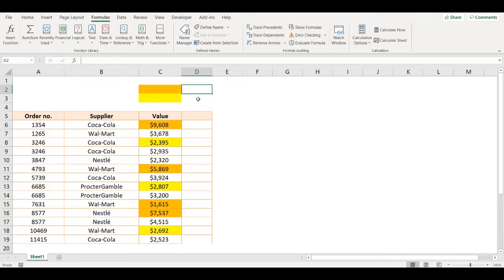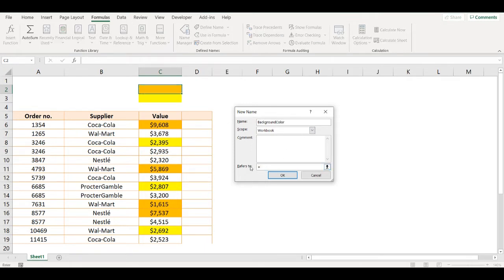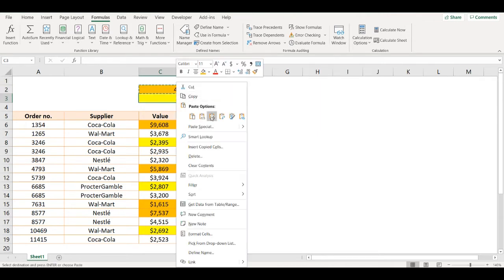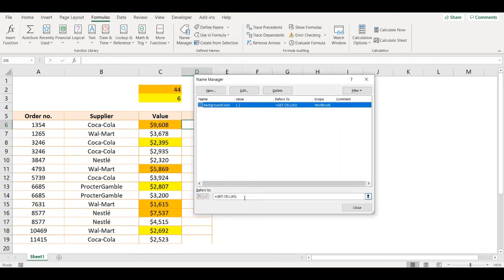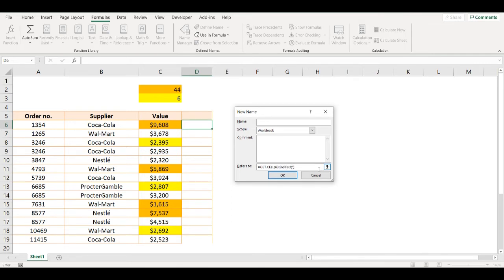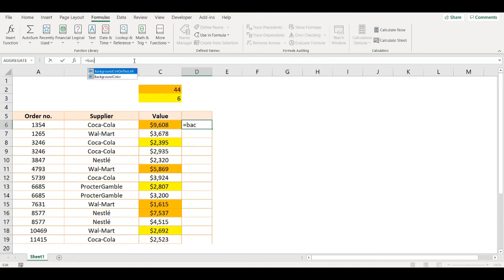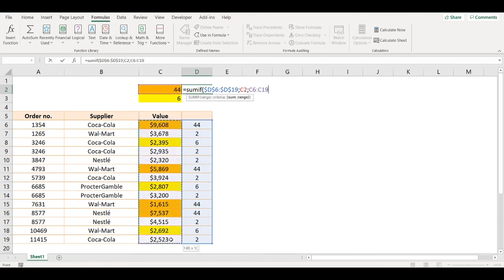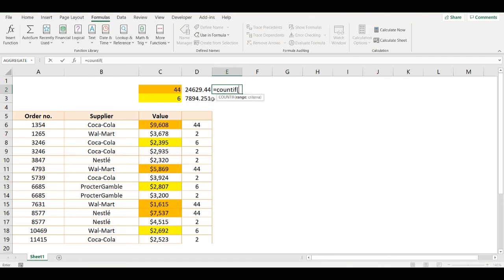Excel - How to SUM or COUNT cells by color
This video shows how to SUM or COUNT cells by their background color. There is used get.cell in named range that works as function that returns background color number.

Formula you can use to get background color of the cell on the left is:
=get.cell(63,indirect("RC[-1]",0))

Formula you can use to get background color of the cell one row above is:
=get.cell(63,indirect("R[-1]C",0))